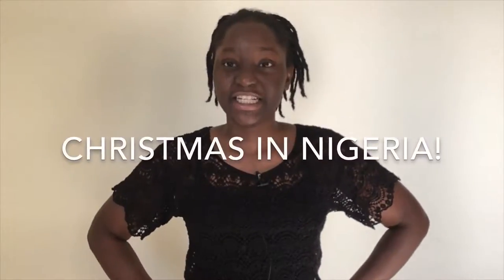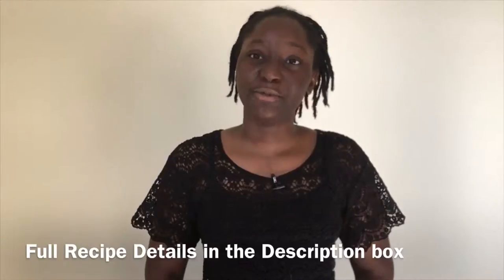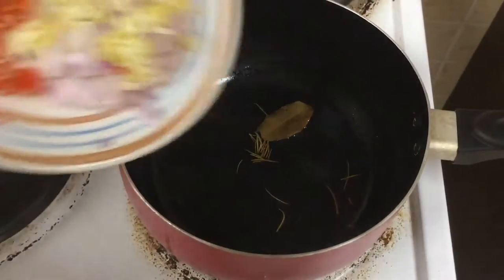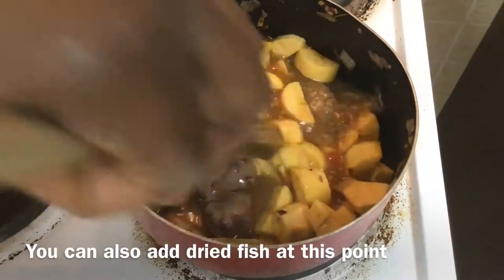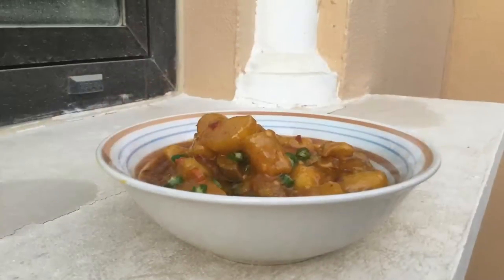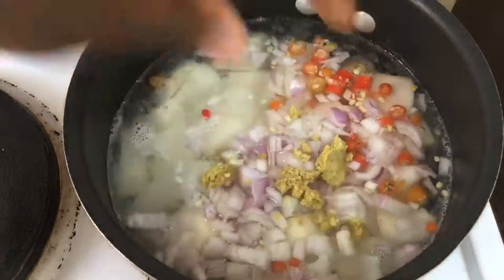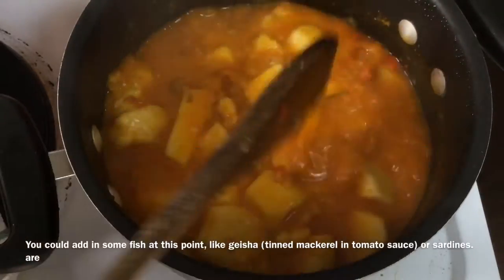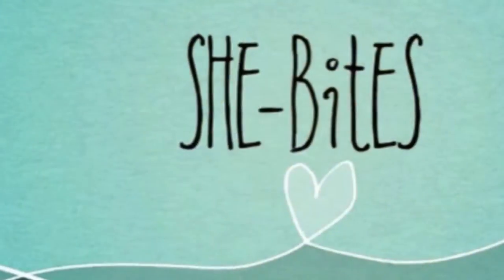POTTAGE 2 WAYS- PLANTAIN AND COCOYAM! | CHRISTMAS IN NIGERIA🇳🇬♥️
Hello Everyone,
Guess who won’t be spending Christmas in Nigeria this year??
That would be me!
So maybe this series is to give you some recipes for food I wish I could be eating or maybe it’s a nostalgic journal of my favorite foods, anyways, ENJOY!! & God BLESS
Thanks Toricoco💕

RECIPES

Plantain Pottage
Servings: 2
Preparation Time: 15 minutes.
Cooking Time: 25 Minutes
Total Time: 40 Minutes

Ingredients
2 large ripe plantains
1/4 cup or 4 tbsp of palm oil
1 tablespoon vegetable oil
1/2 an onion
3 chili peppers
2 cloves of garlic
A small knob of ginger
Assorted meat ( beef, goat, kidney, liver, ponmo, shaki (tripe).
Seasonings; bay leaf, rosemary or thyme, seasoning cube, pepper, salt.

Method
1. Chop your plantains into half moons and finely dice your onions, garlic, ginger, and chillies
2. Heat some oil in a pan and add in your bay leaf and dried rosemary or thyme. Fry for a few minutes on a medium heat until they become fragrant (Don’t Burn!)
3. Add in your onions, garlic, ginger and chillies and fry for 3-5 Minutes
4. Add in all the rest of your seasonings
5. Add in your plantains and stir well to distribute all the seasonings
6. Add enough water to cover the plantains and cook until they can be broken with your spoon
7. Add in your palm oil, mash a few of your plantains against the side of the pot. Cook until your plantains are the desired texture (about 5-10 more minutes)
8. Serve!! & Enjoy

Cocoyam or Taro root Pottage
Servings: 3
Preparation Time: 20 minutes.
Cooking Time: 30 Minutes
Total Time: 50 minutes

Ingredients
500g cocoyam
1/4 cup or 4 tablespoons palm oil
1 onion, chopped
2 chili peppers, chopped
Salt, pepper, seasoning cube
(Optional)
3 tbsp Blended pepper mix (bell peppers or tatashe and chili peppers or ata rodo)
A small handful of green leafy vegetables e.g, green amaranth, soko, spinach, uziza.

Method
1. Peel and rinse your cocoyams, cut them into small chunks
2. Place them in a pot on a medium heat with just enough water to cover them
3. Add your onions and chillies and all your seasonings and bring to a boil. Simmer for about 15 minutes until soft enough to break with your spoon.
4. Add in the blended pepper mixture and palm oil
5. Cook until soft enough (about 10 more minutes) and mash a few of the cocoyam pieces against the wall of your pot.
6. Add in your green leaves if you’re using them and cook for 2-5 more minutes.
7. Serve and enjoy!!

• Track Info:

Title: Wings
Artist: Nicolai Heidlas Music
Genre: Cinematic
Mood: Inspirational

Make sure you enjoy and share!
Shebiteschannel
SheBites Channel
God bless❤️